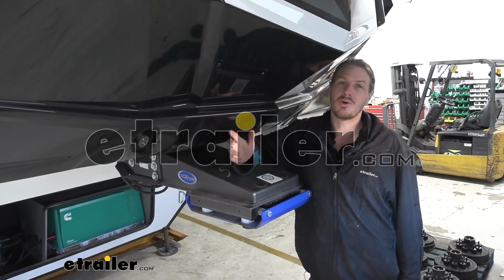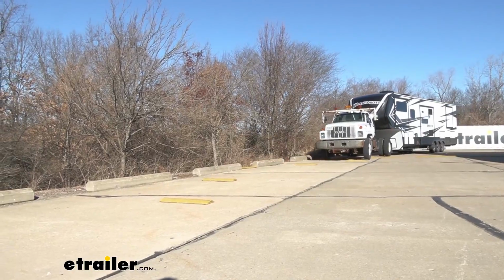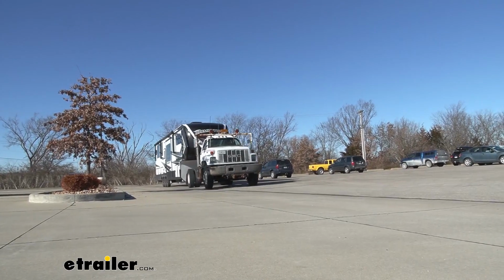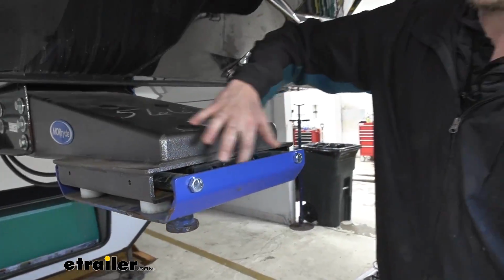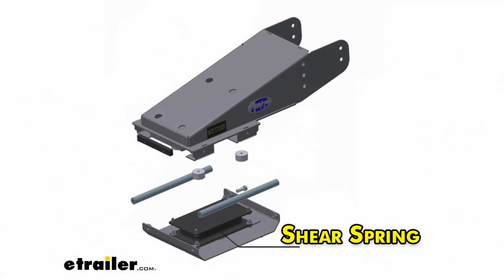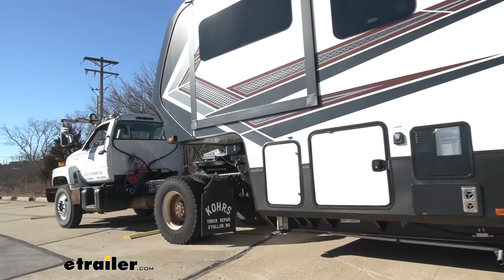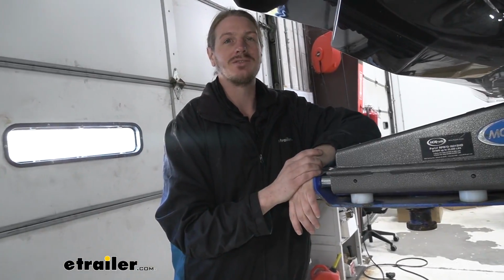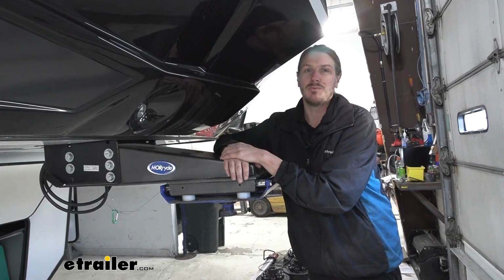etrailer | MORryde Cushioned 5th Wheel Pin Box Review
Click for more info and reviews of this MORryde 5th Wheel Pin Box:

Hi there 5th wheel owners. Today, we're going to be taking a look at Morryde's line of rubber pin boxes. The rubber pin boxes from Morryde offer a much smoother driving experience when hauling your 5th wheel trailer. There are several rubber bushings and shear pins in here that allows movement of our 5th wheel trailer, while keeping our pin box here, where it attaches to the king pin keeps that static down here. And it's able to do this using all the various rubber bumpers inside as well as the shafts here that makes sure that everything is going to stay all together. We're now going to take it out onto our test course.

First, we're going to hit our uneven bump section. That's going to mimic a pothole. Next, we're going to hit our even bump section. That's going to mimic going over a speed bump. And then we're going to see what it's like when we do like a hard turn.

We're going to go ahead and turn around right here. Put it under a nice turn. You can see it still turn just like a normal pin box would.While driving this, the performance benefits seem very similar to an Air Ride pin box. What I've noticed though, is those Air Ride pin boxes you do have to air them up. There is a little bit of maintenance there because the pressure does change as temperatures change, so you do have to just keep an eye on those, whereas something like this is a completely maintenance free option due to the rubber pads.

The pads are replaceable so if over time, maybe many years of service, they start to wear down a little bit, you can replace them.Up at front, we have a crushed bumper here. There's also one just like this located in the back. And this is really for when you're stopping and starting, and only if it's an extreme movement because it will slide on these shafts. The trailer will slide forward and as it does, this bumper here, will contact on the surface up here if you do have enough forward motion. So I guess maybe an emergency stop, you slam on the brakes and the trailer goes up, this bumper is going to adhere.

All these components are going to absorb that impact, so you're not going to feel it nearly as much as you would if you just had a solid pin hooked up to your truck. It would just be, boom. It would be very abrupt. Something like this is going to help absorb that impact, but we do also have our shear spring down inside here that allows for movement as well. That sheer spring is kind of the most magic part of the assembly. That's what determines the amount of weight that the pin box is rated for.Our glide pads here are a self-lubricating material and these allow it to slide easily on the surface. You can almost see it kind of here. This one's been out in service for a while and you can kind of see how it's nice and shiny in this location here where the puck does glide on it. So it helps support that weight up, so the sheer spring can its job properly dampening the movement because the main purpose of getting a rubber pin box like this is to smooth out your ride to help reduce chucking and jerking whenever you take off and whenever you stop. It really does help to absorb a lot of that.The movement that we do have available here, we'll have about three inches of forward and backward movement and about an inch and a half of side to side movement. Not so much side to side. It's mainly that forward and backward because it's mostly starting, stopping. That is where there's really going to make a huge difference in the feel of your trailer. You'